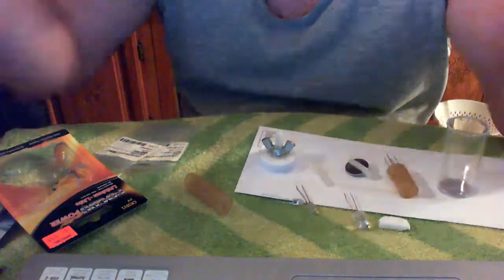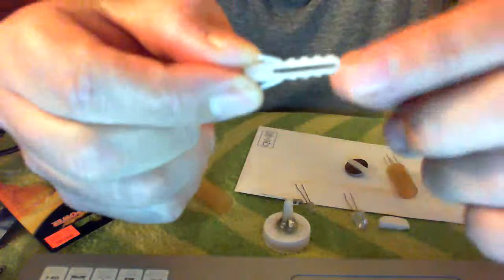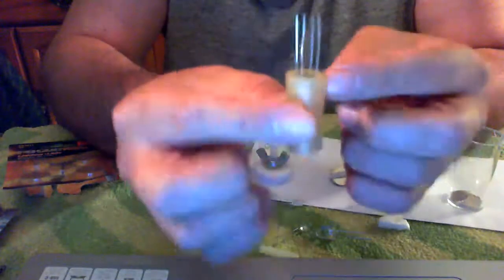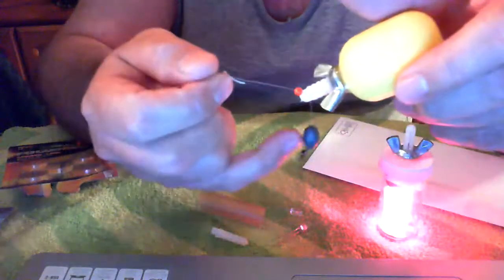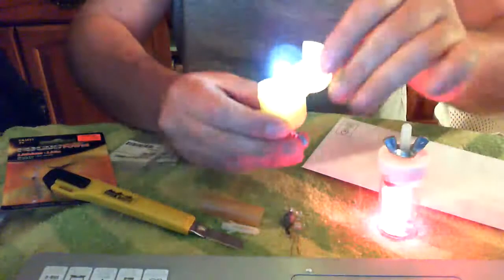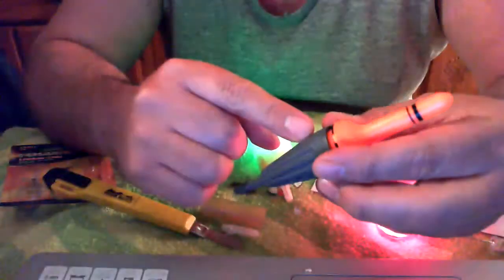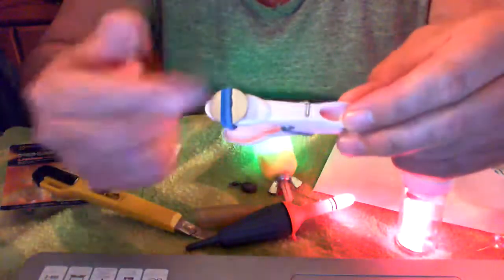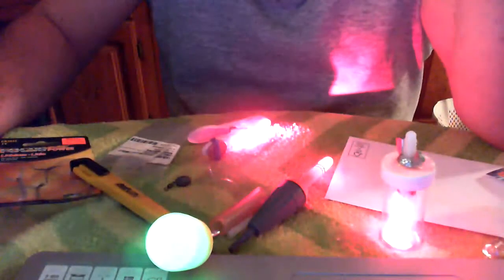DIY: light in the dark fishing floater and strike indicator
Make your own Night light fishing bobber or strike indicator using led's and a few household items.